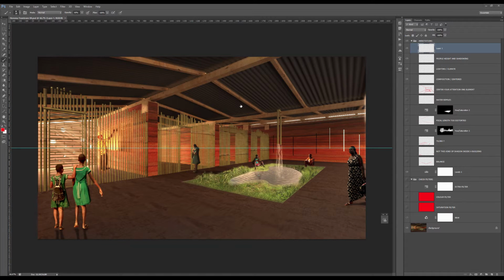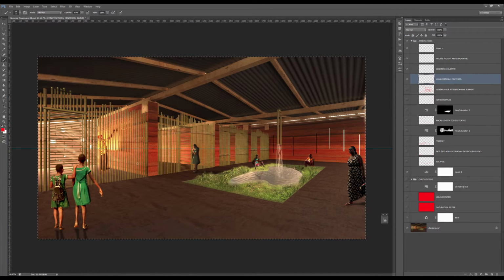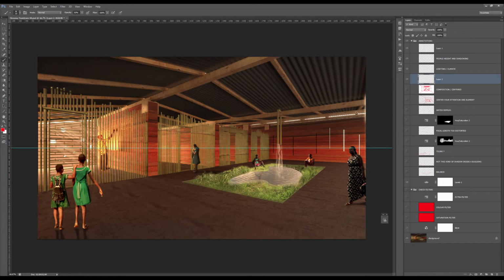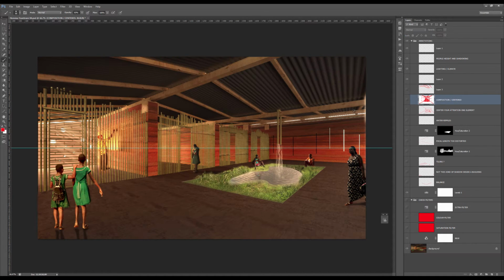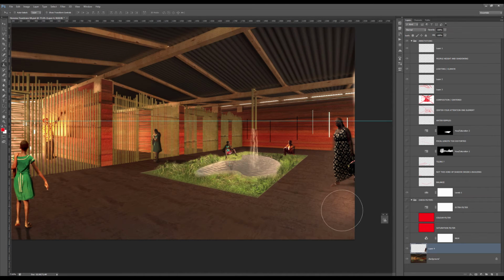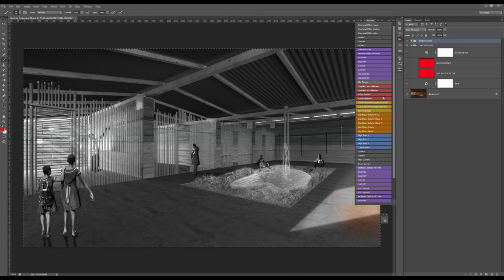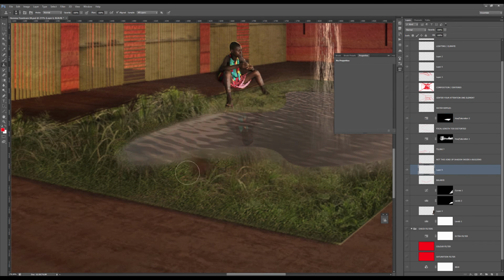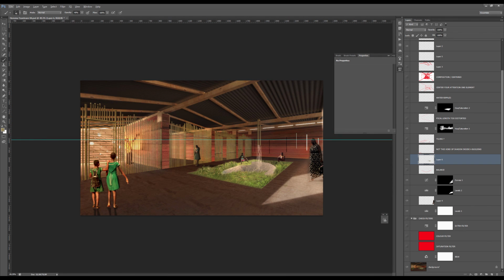Horoma Rendering Teardown #30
Image credit : Rago Camne